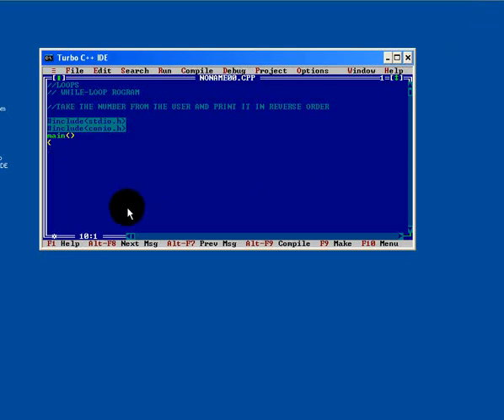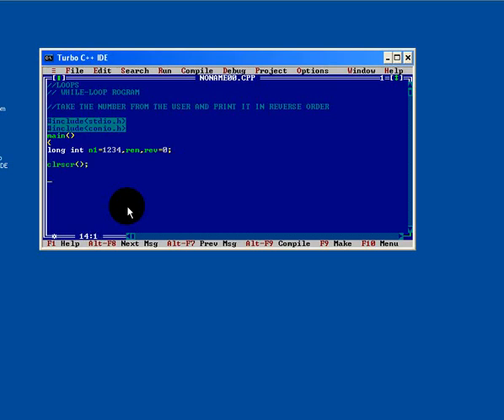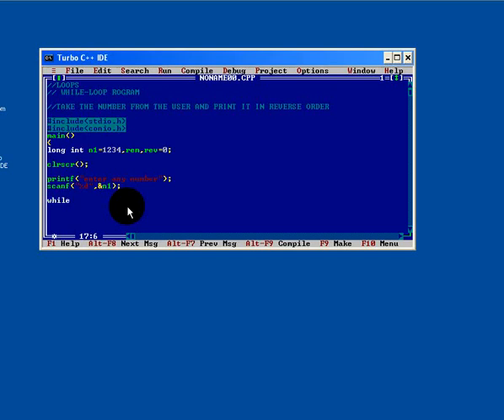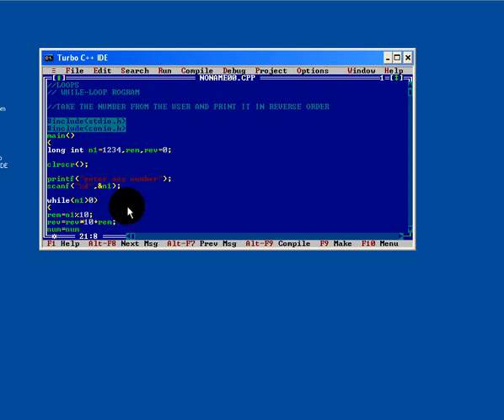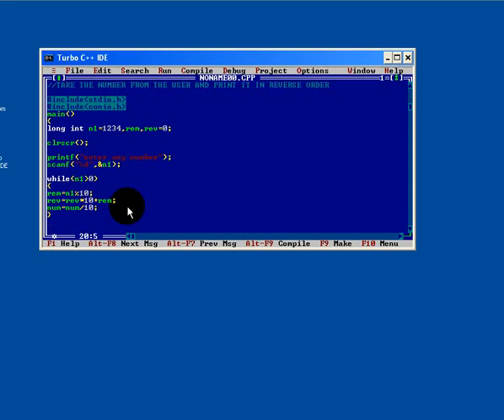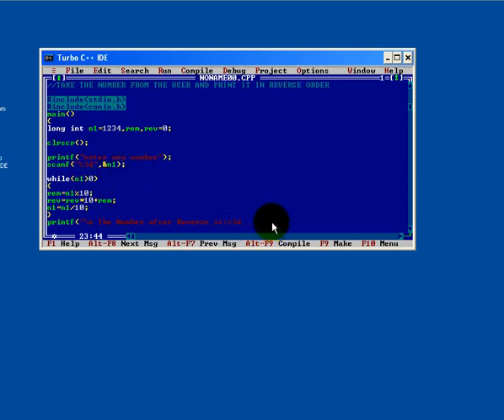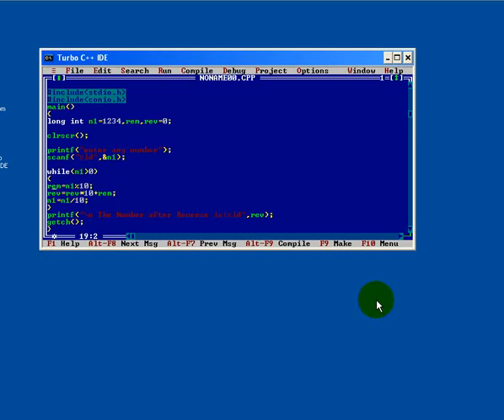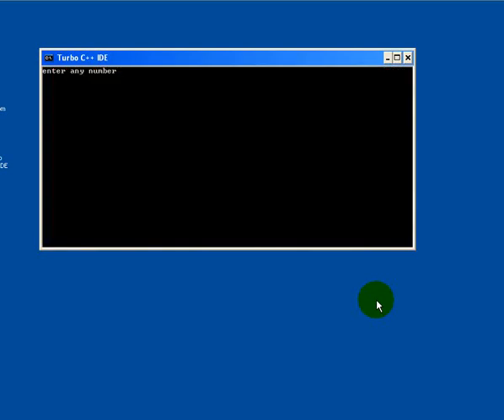Using while loop reverse the entered no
Accept any no and display in reverse using while loop in c langauge